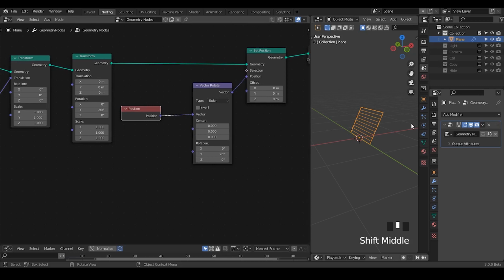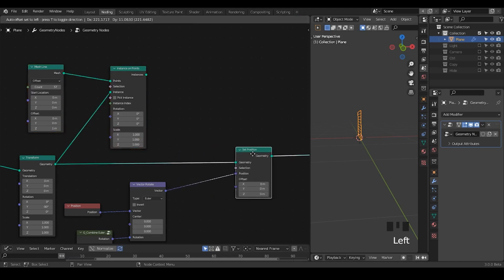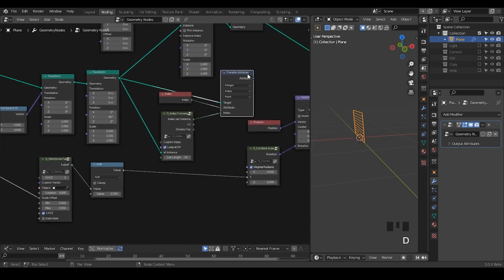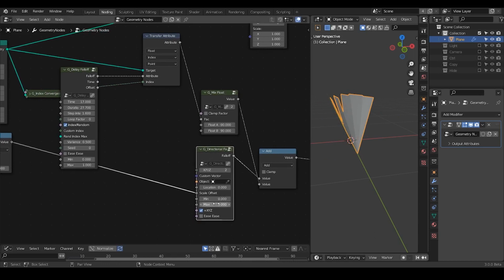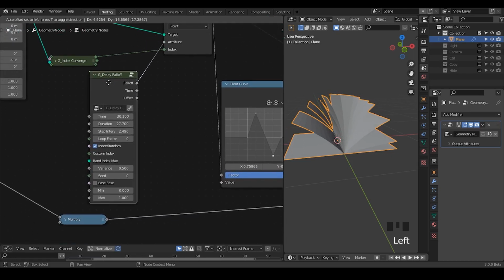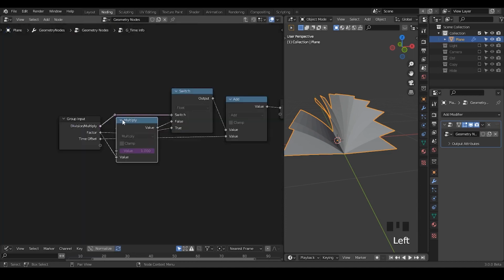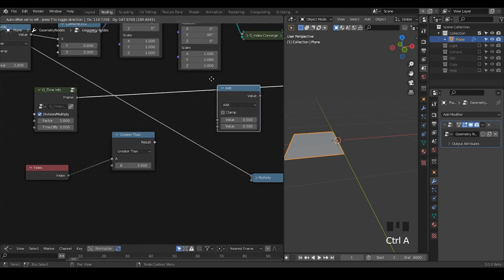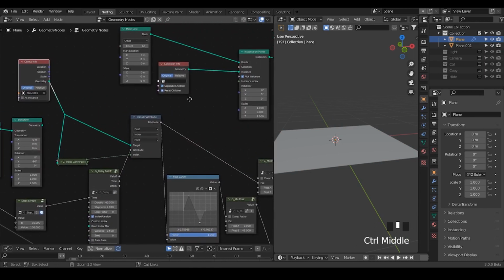[Tut] Flipping Book Pages - Blender Geometry Nodes 3.0 Field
blender 3.0
00:00 Single Page Animation
05:00 Instancing of Pages
17:00 thickness of book
17:30 Stop at Specific Book Pages